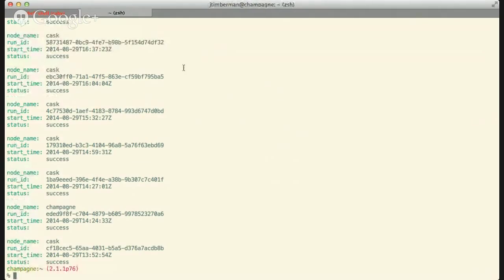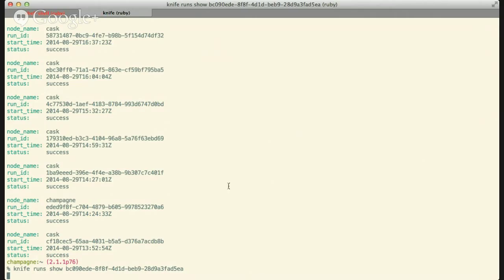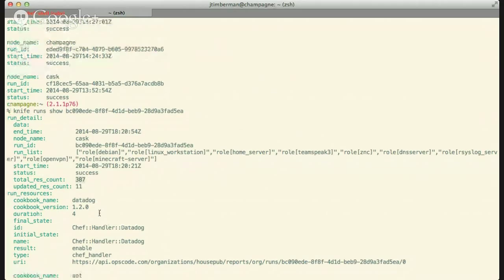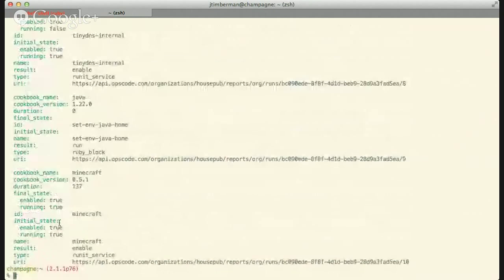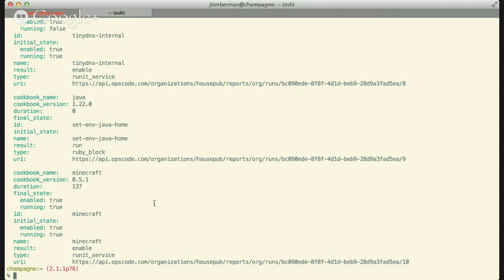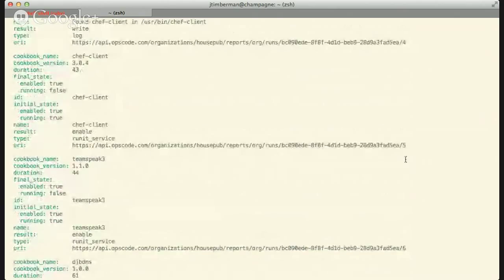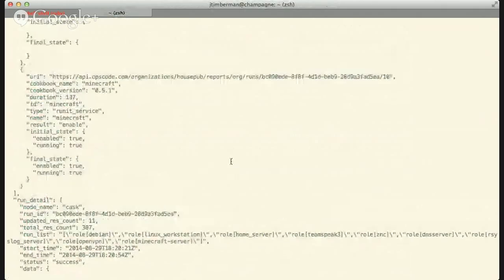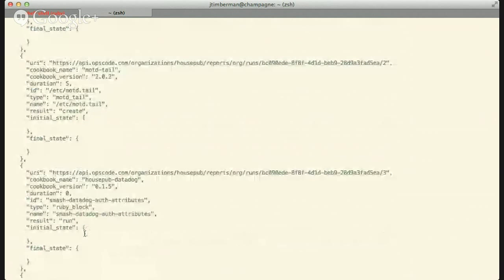hangops -- 2014-08-29 -- Monitoring and Testing